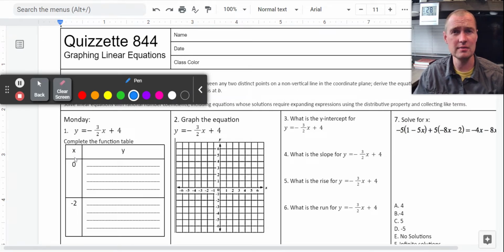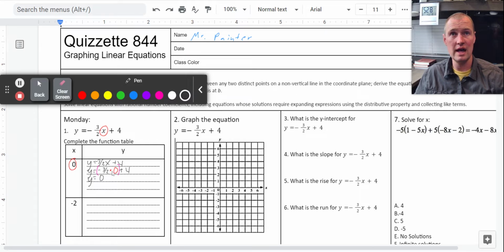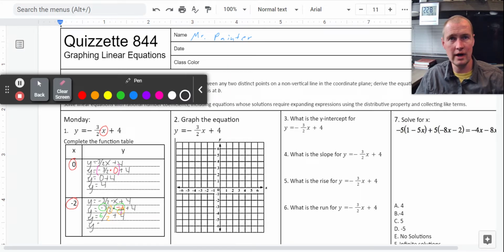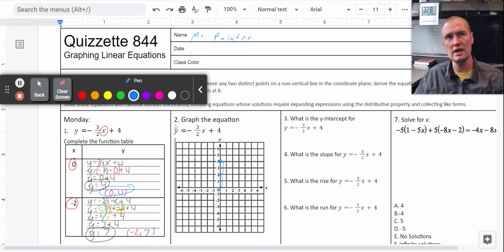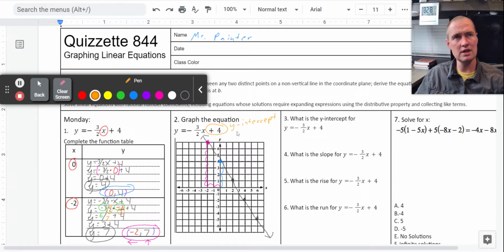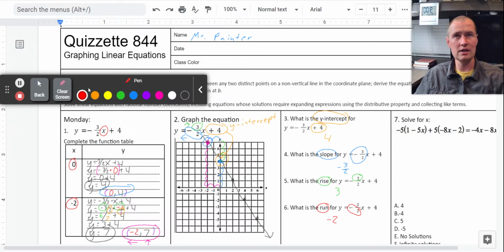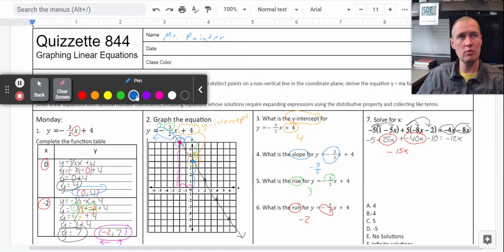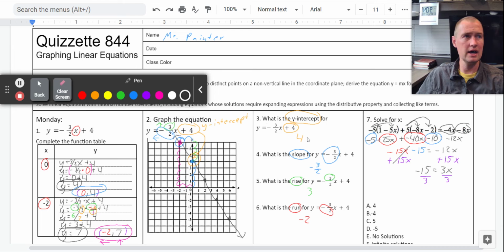Quizzette 844 Monday (2022-2023)